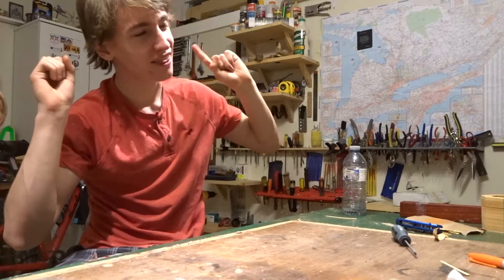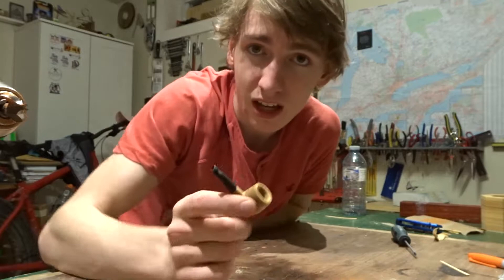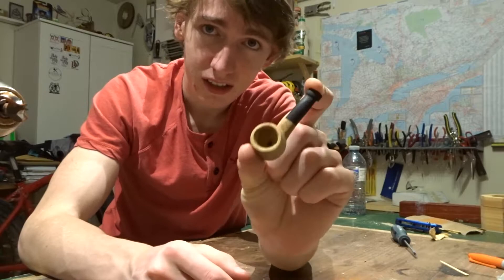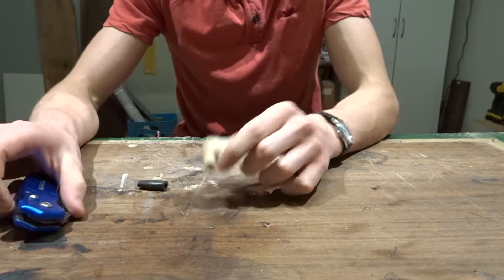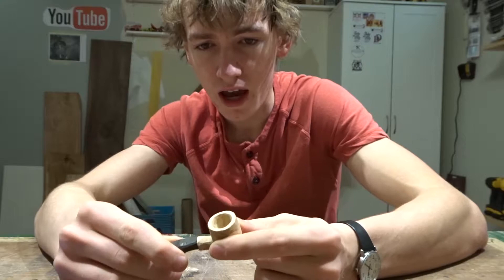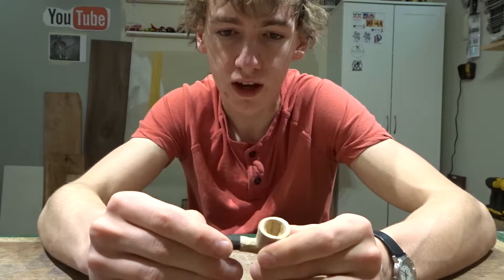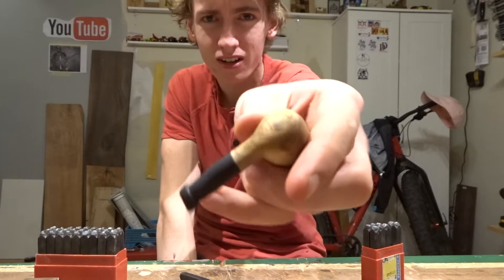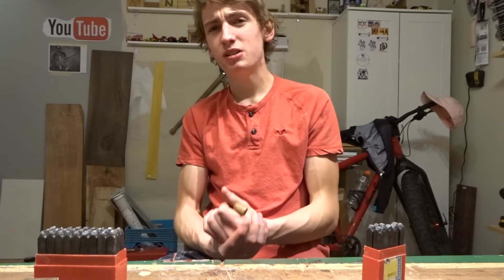Tiny Wooden Pipe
Today I Made a Tiny Wooden Pipe out of cherry wood and Ebony wood. Although the pipe is not functional, it ended up being a cute little creation that could turn into a key-chain or other small bling item. I have never tried to make a pipe this small, however today I realized I had a cove router bit small enough to make a tiny wooden pipe bowl. SO here comes the tutorial on how to make a tiny wooden pipe.

Purchase my creations!

? DOCTOR VOX - Endgame